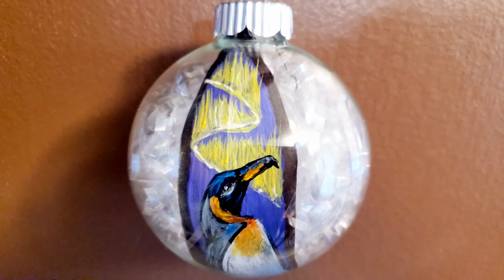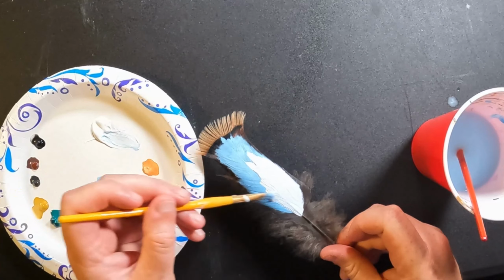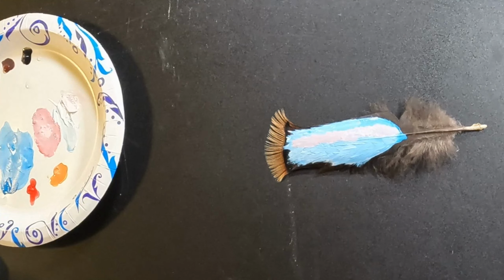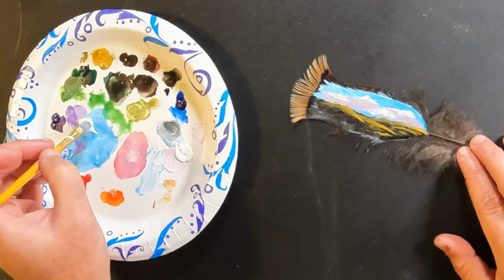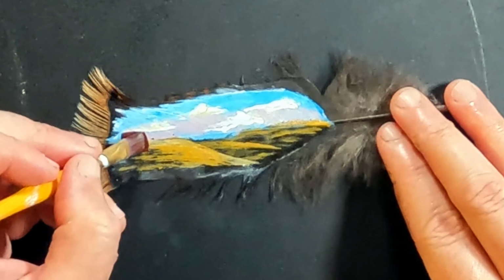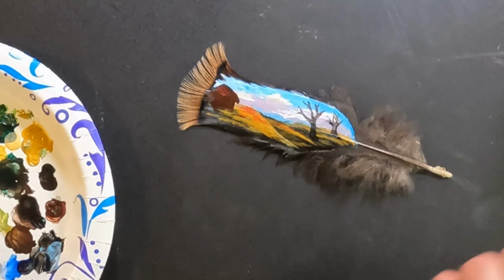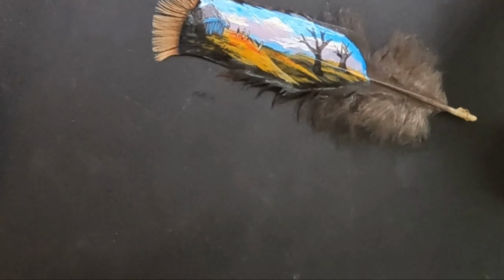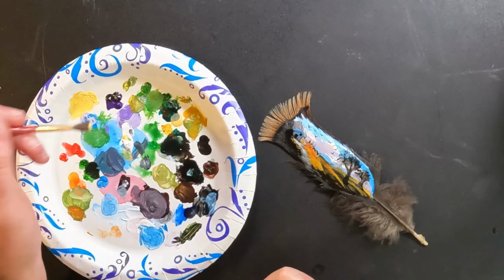Feather Painting of a Little House on a Prairie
As you know by now, Ken has a lot of interests. One of his achievements is that he's an awardwinning heritage featherpainting artist. His art has sold for sometimes hundreds of dollars a painting.

Since a critical automobile accident, Ken has almost stopped all of his artistic endeavors. However, lately, he has been trying to get back into it as a final element to his, now five-year, rehabilitation program.

In this video, Ken does a feather painting of a littlehouseontheprairie. He shows you how he does the paintings from start to finish. Along the way, he also shows you some of his previous works.

If you would like to purchase a painting, you can reach out to him on Instagram or Facebook.

Another way you can help out the channel is to purchase a tee shirt, socks, or other menswear item from FIOBOC. Ken is a brandambassador for fioboc. The link to purchase is

It really helps out the channel! Along those lines, we are slowly edging our way to 5,000 subscribers. A recent software analytics review of our channel predicts we'll reach 5,000 subs by next year with 10,000 by this time in 2026. So, basically, the channel is doubling subs every year, according to this program. What would you like for him to give away as one of the prizes? Would you like a professionally framed feather painting as a prize? If so, what should the painting be of?

Intro 00:00
Base Coat 03:07
Background 10:40
Foreground 14:38
Finishing Touches 31:12
Final Thoughts & Outro 38:22